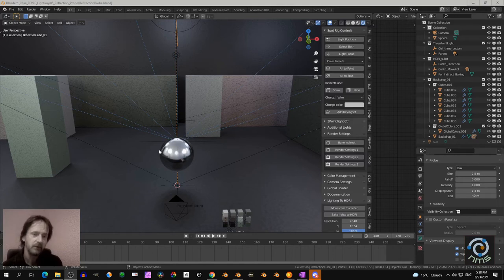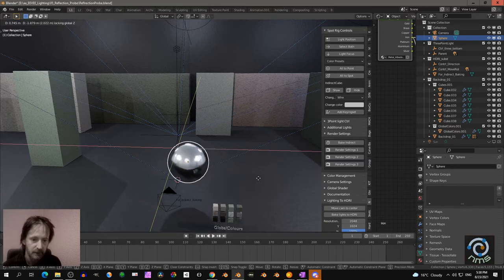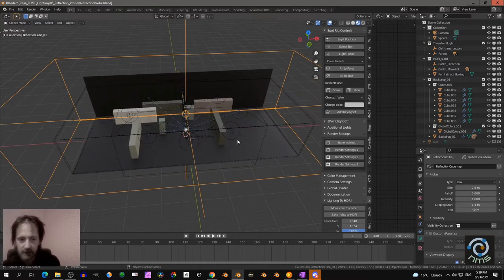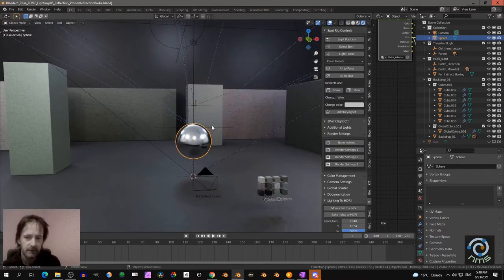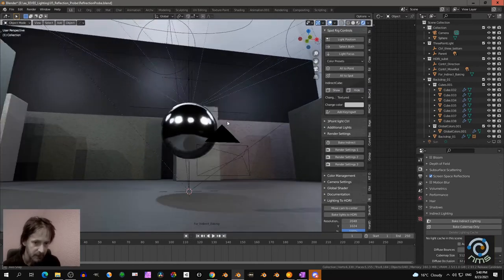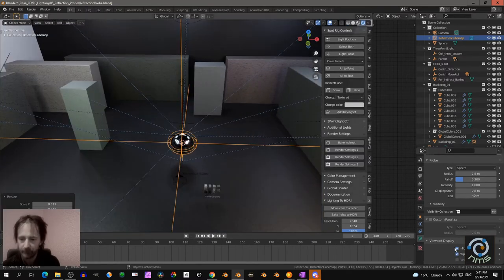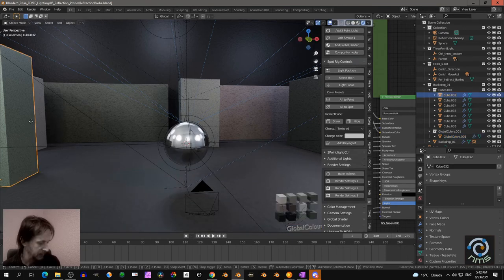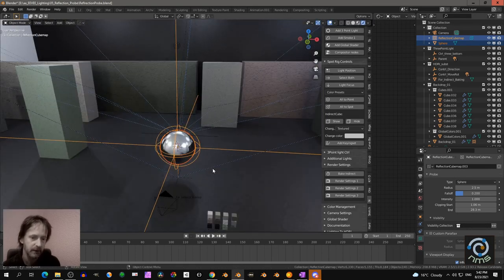Blender EEVEE - Tutorial Series - 06 Reflection Cubemap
Part 5 of the Blender EEVEE - Tutorial series shows two ways to use a reflection cubemap. One method allows you to animate without baking. The other method requires a bake after moving the object. This course covers a few insights that many are not aware of, and this way, you can make a shortcut on your learning path.

Thanks to users of the EEVEE Production Suite, I developed this course. I noticed that enough users were not familiar with Blender lighting in Blender EEVEE. The Suite contains a Blender lighting addon, but for this mini-course, you don't need it.

The index of the course:

01 Introduction
02 Two things to avoid
03 Highlights and shadows
04 Irradiance probe
05 Vibrant colors
06 Reflection Cubemap
07 False color
08 Compositing

If you are interested in the EEVEE Production Suite, which speeds up the workflow tremendously in EEVEE, check the link in the comments. The Suite is a Blender Studio Lighting solution.